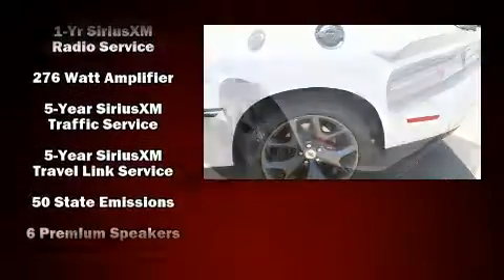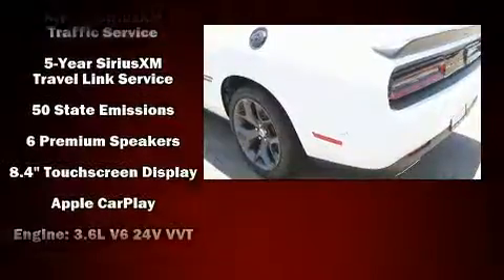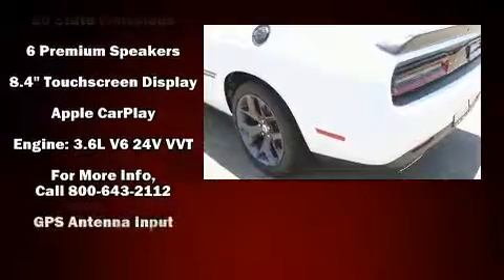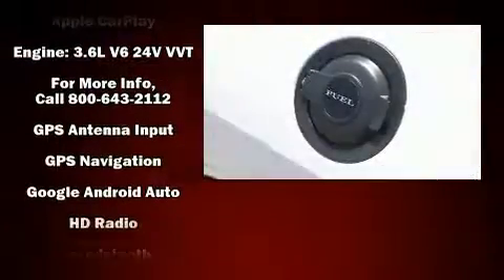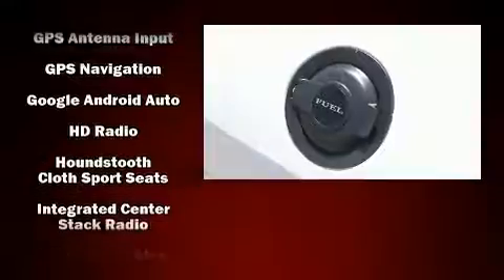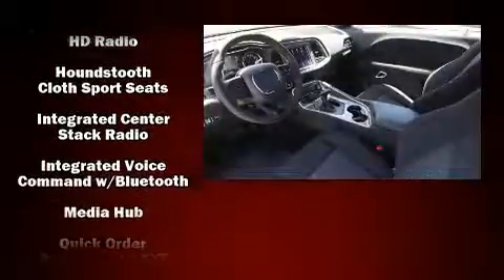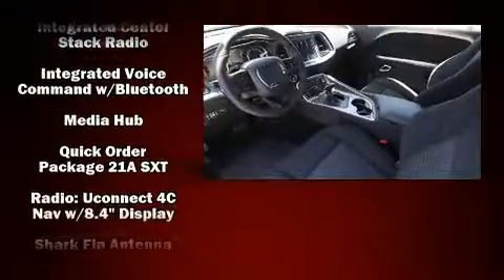2017 Dodge Challenger SXT in San Diego, CA 92108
777 Camino Del Rio South

Familiarize yourself with the 2017 Dodge Challenger. This 2 door, 5 passenger coupe is waiting for you to take home! Dodge made sure to keep road-handling and sportiness at the top of it's priority list. It features an automatic transmission, rear-wheel drive, and a refined 6 cylinder engine. A wealth of standard features means that you no longer have to sacrifice. Such as remote keyless entry, front and rear reading lights, voice activated navigation, telescoping steering wheel, heated door mirrors, cruise control, an overhead console, and a split folding rear seat. With side curtain airbags supplementing the rest of the safety network, you can be assured that you and your passengers will experience top-tier protection. We pride ourselves in consistently exceeding our customer's expectations. Please don't hesitate to give us a call.